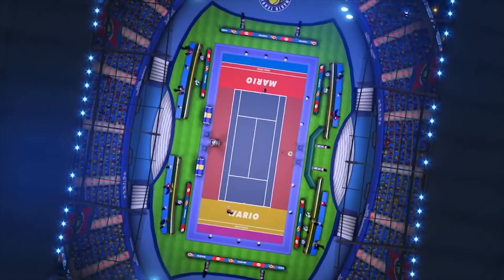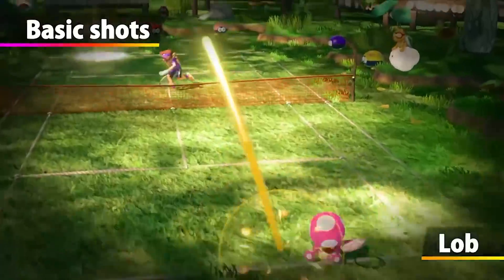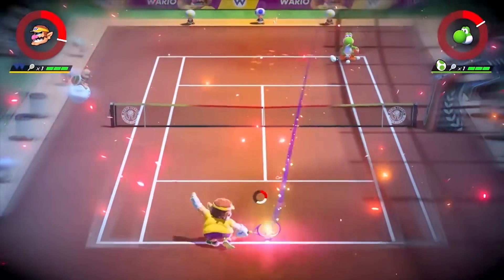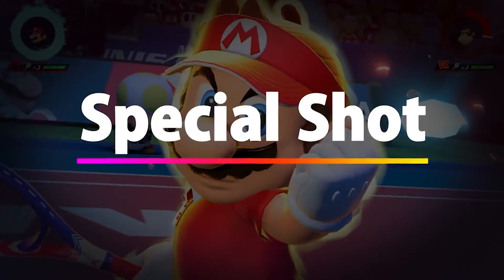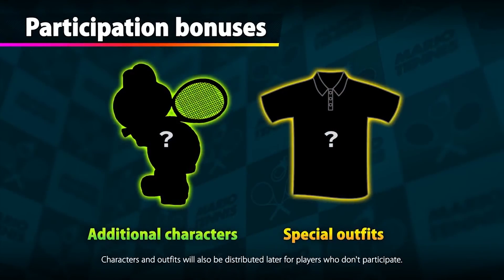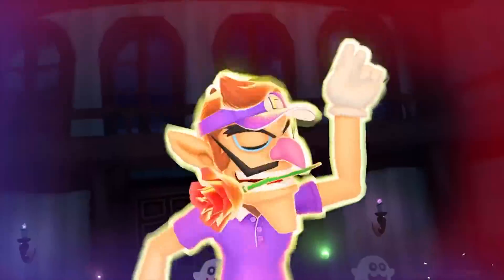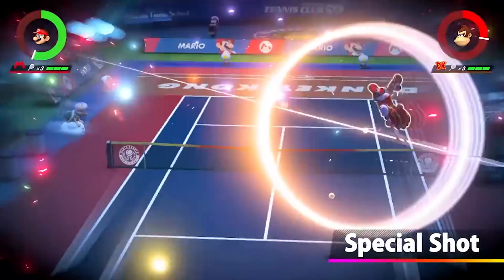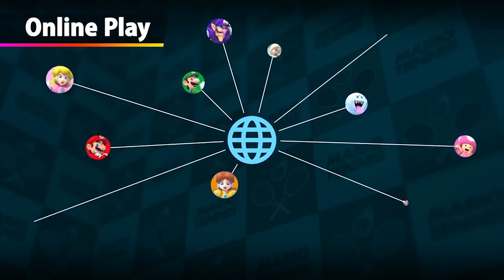Mario Tennis Aces: 7 Tips To Help You WIN!!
Mario Tennis Aces is almost out and we have been playing the online tournament A TON. Today we bring you 7 Tips to help you win! Let us know YOUR take on this awesome Switch title in the comments down below!